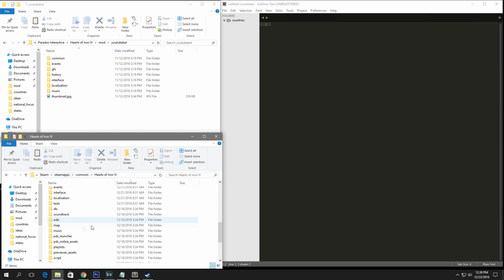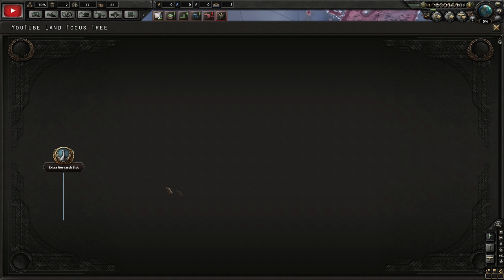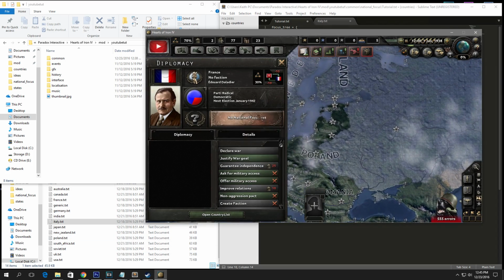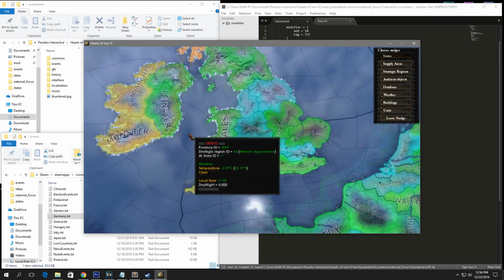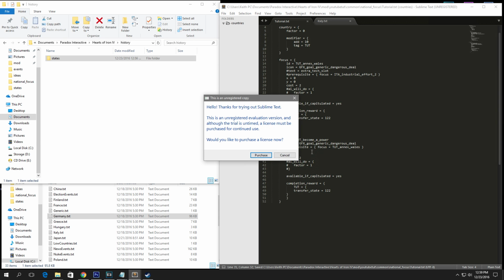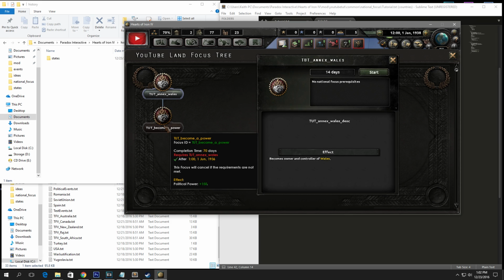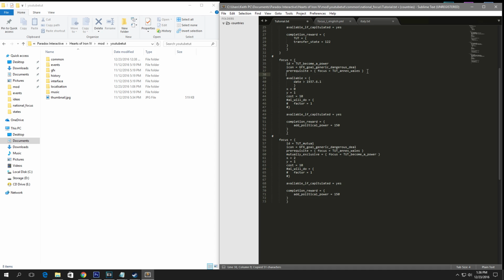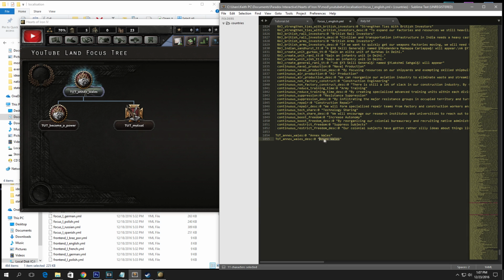National Focus Trees - Hearts of Iron IV Modding #12